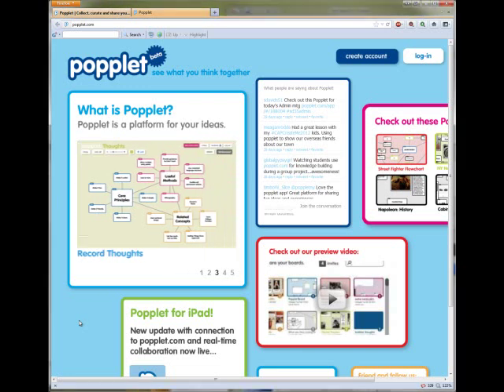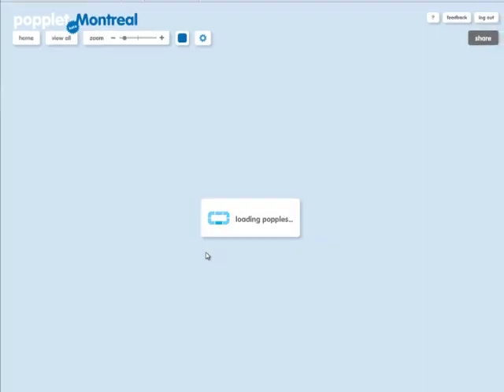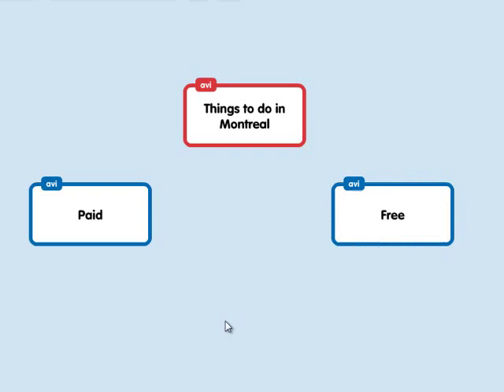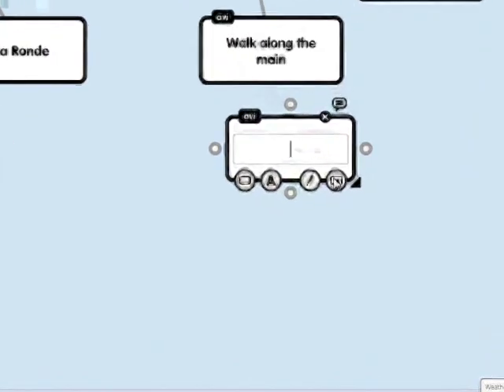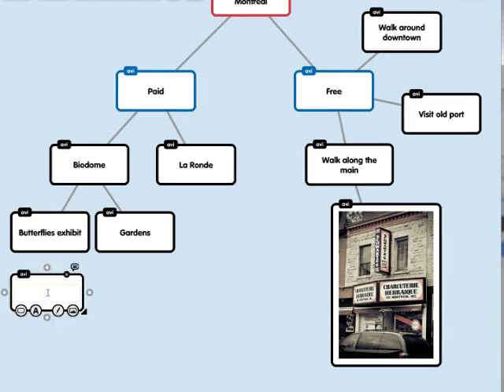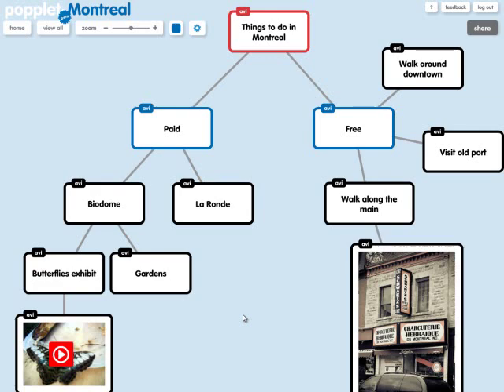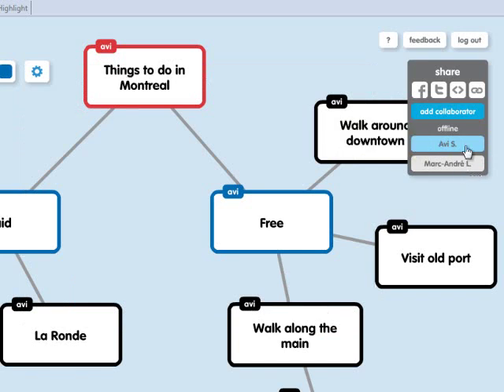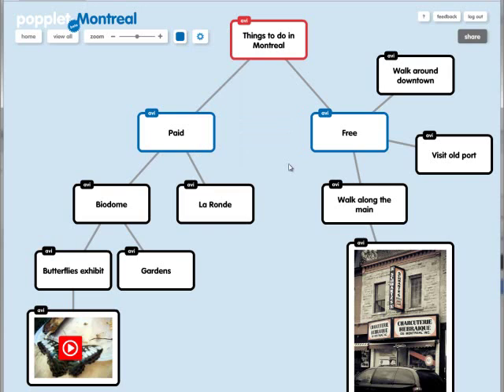Popplet allows your students to do collaborative brainstorming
Popplet is a "mind mapping" tool that allows students to explore and expand upon their ideas in a visual way. for more tips and tutorials.